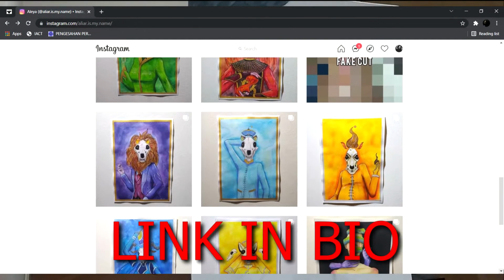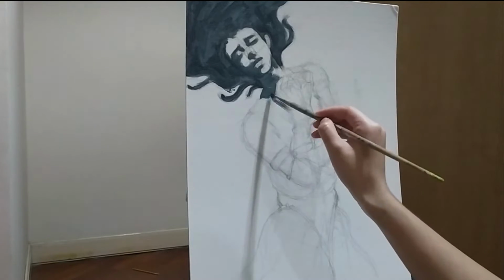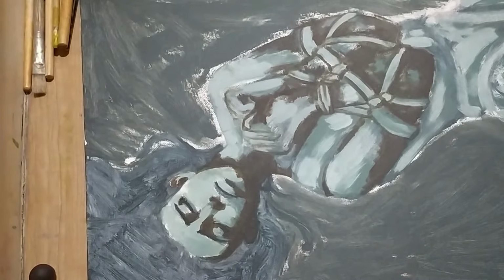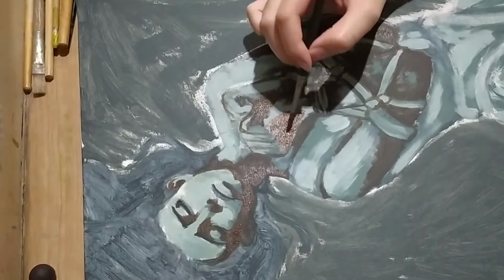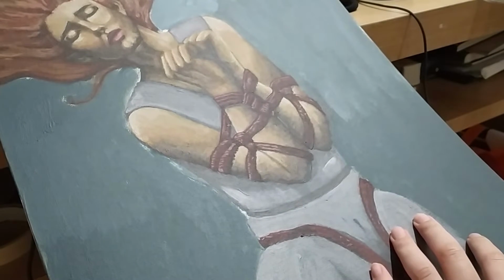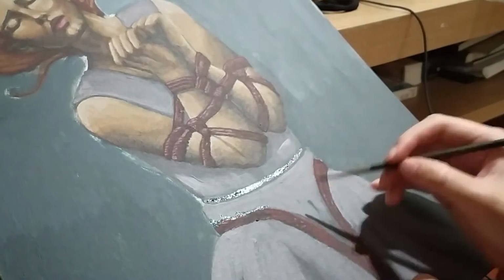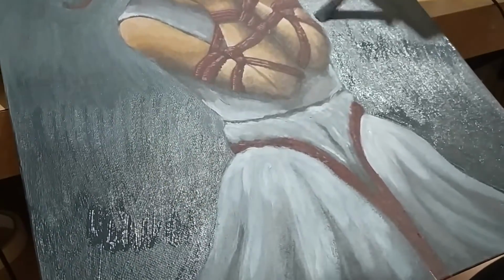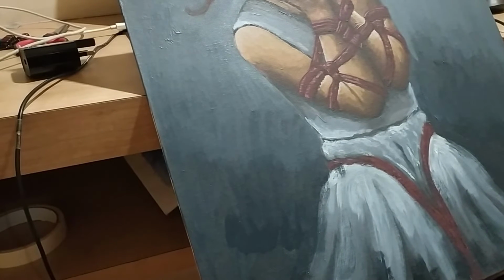Im Back....For Now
Hi, Im back! How is everybody?